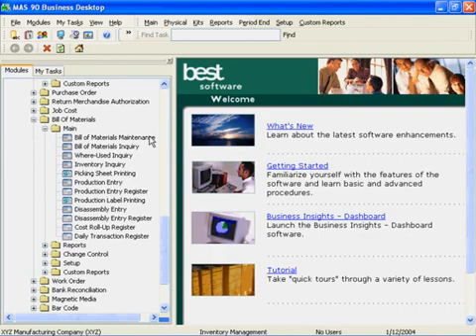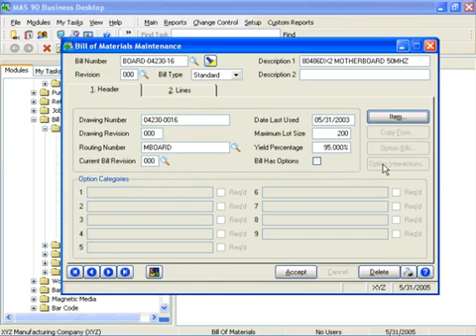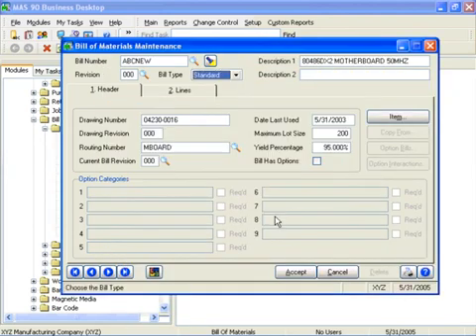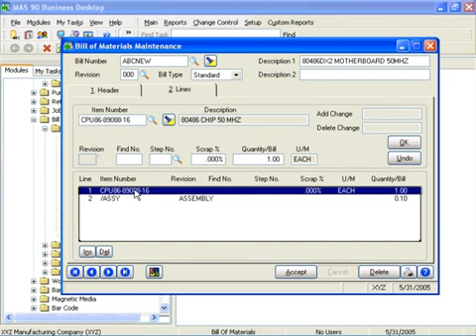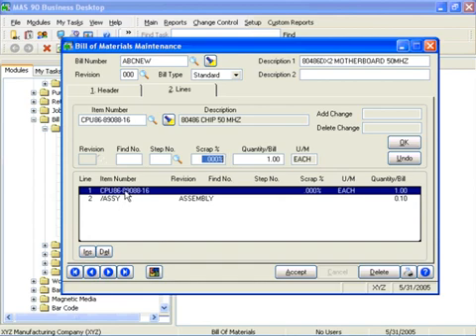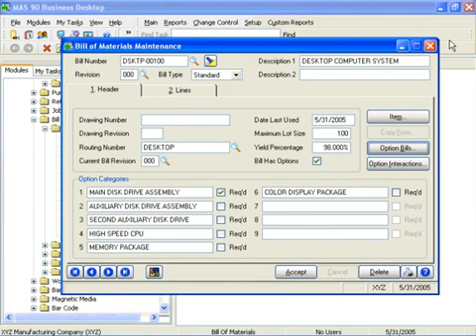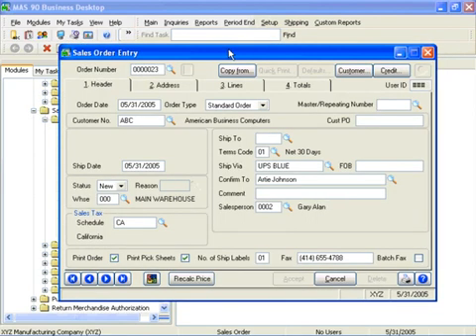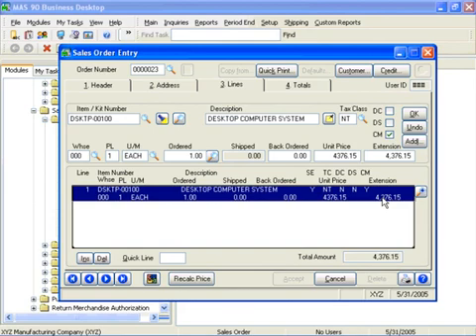MAS 90 and MAS 200 Bill of Materials Demo/Training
From Clients First Business Solutions